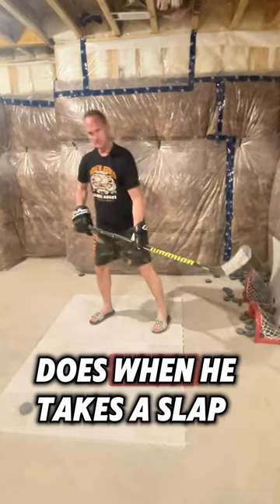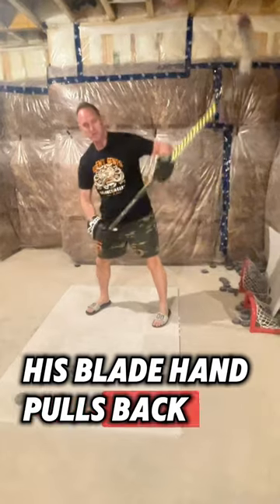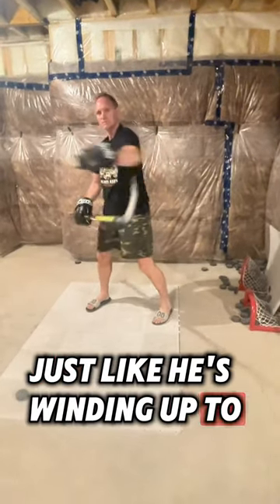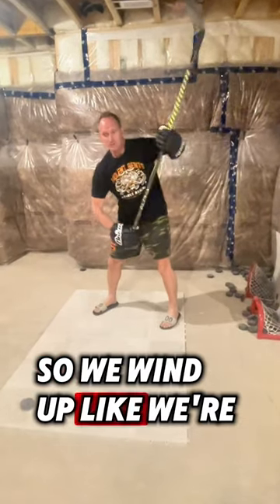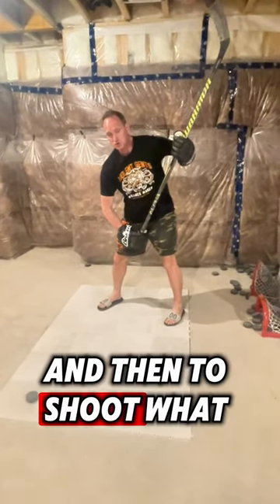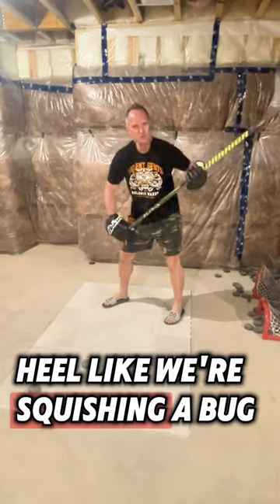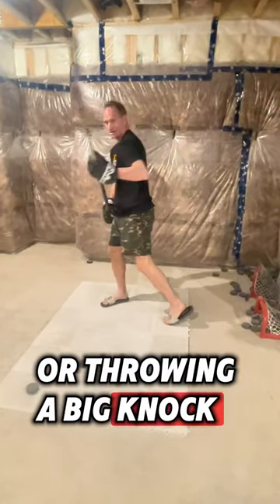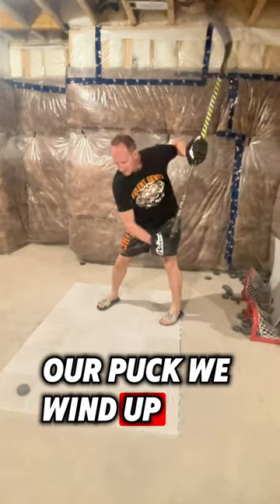Master the OVI Slapshot in 60 Seconds! 🏒💥